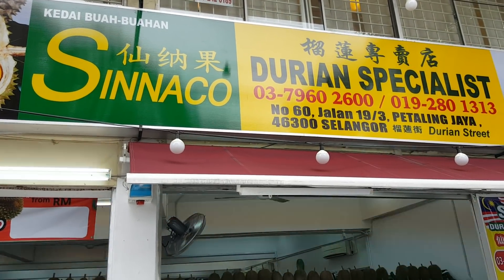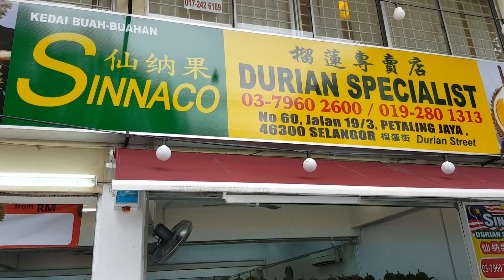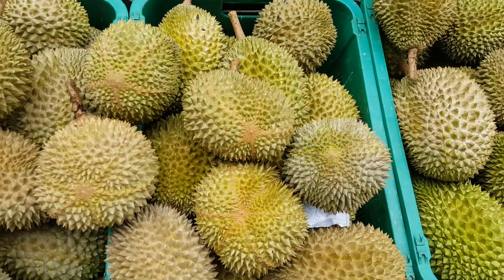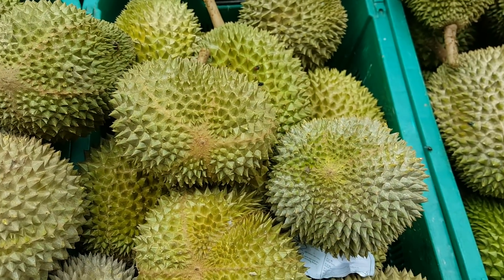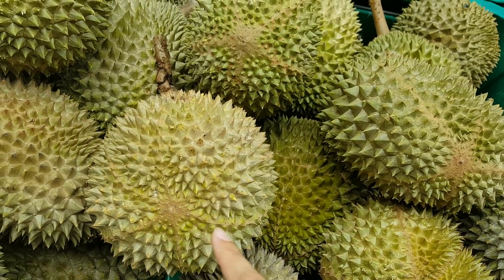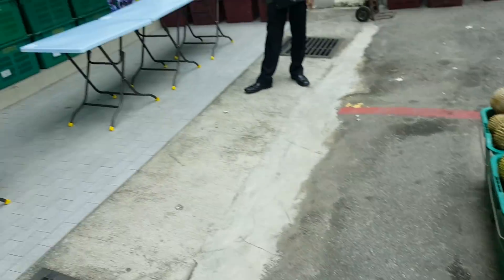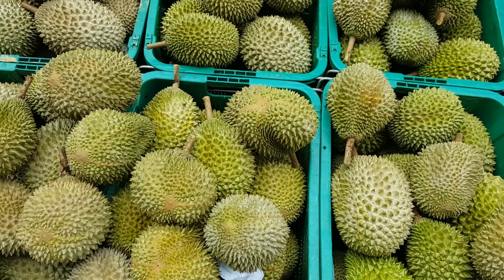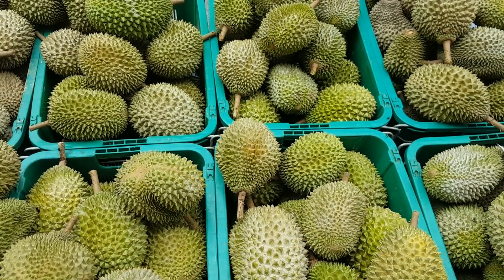How to Identify Musang King Durian by Sinnaco Durian Specialist